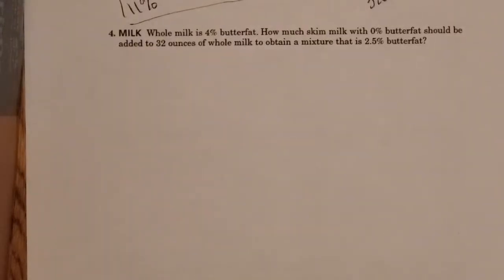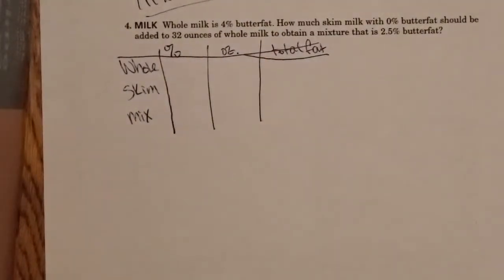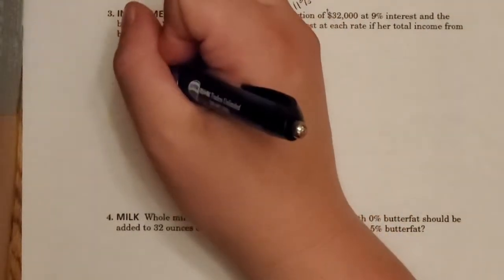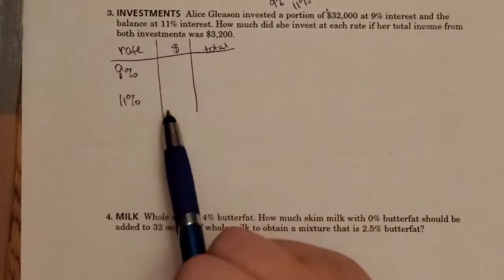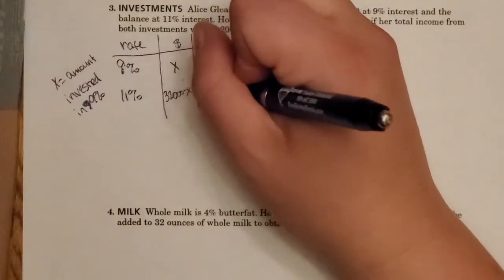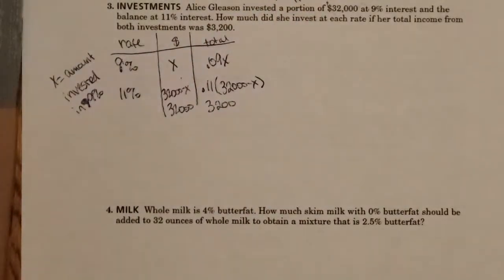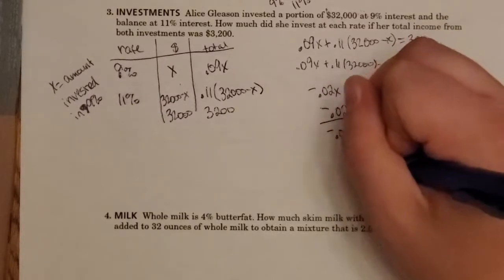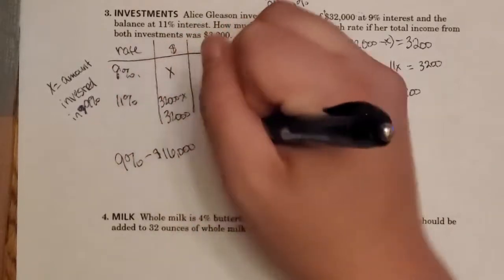3 9 Weighted Averages pt. 2